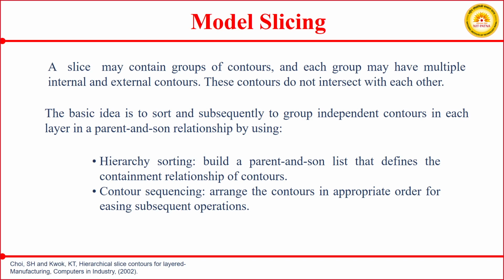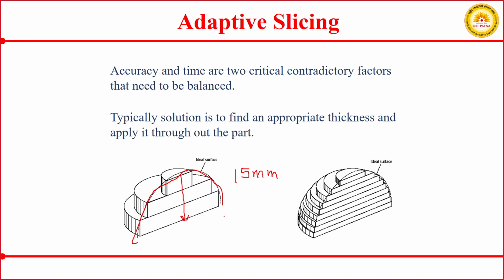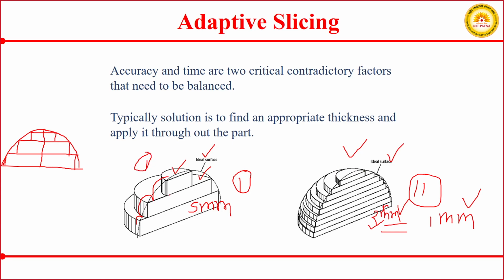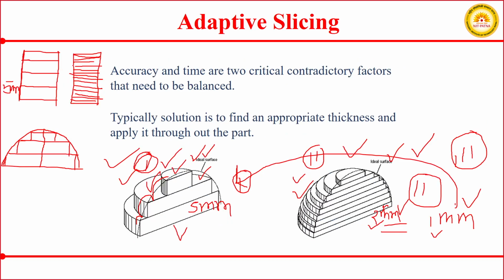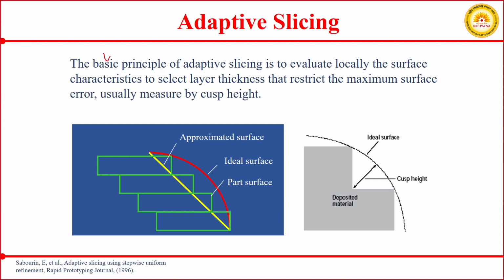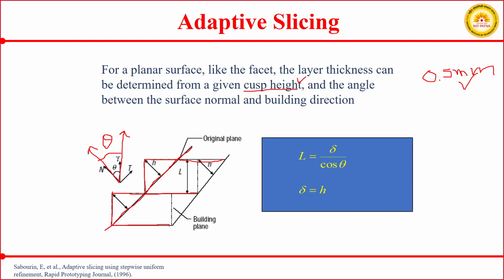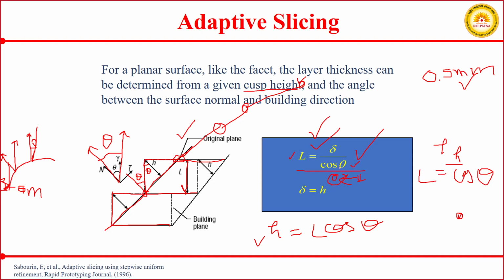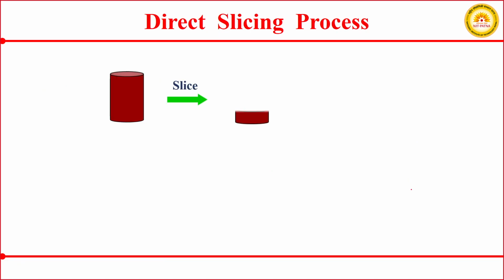Additive Manufacturing & 3D Printing | Module 1 | Lect 07